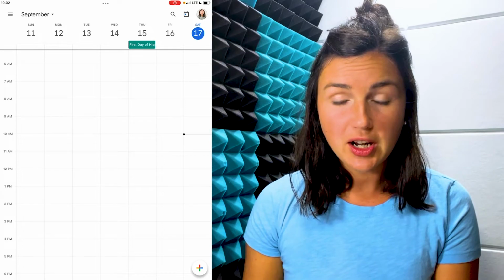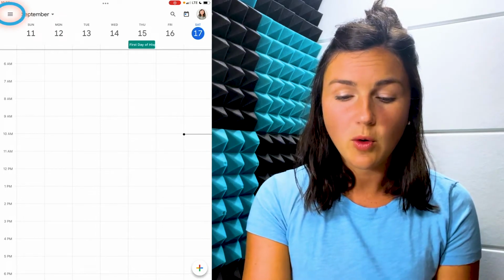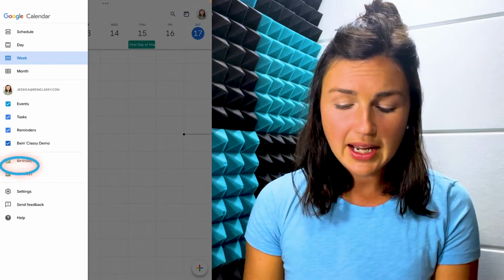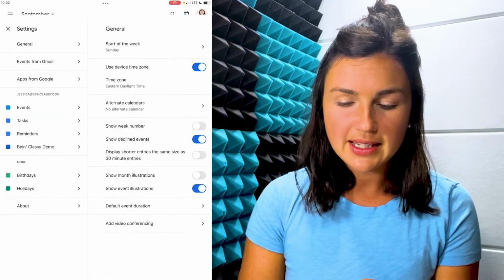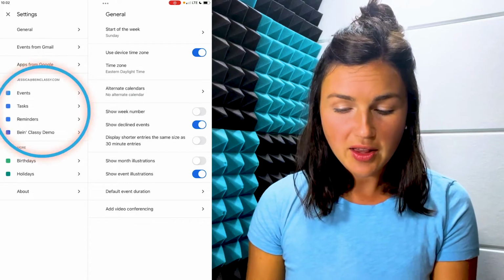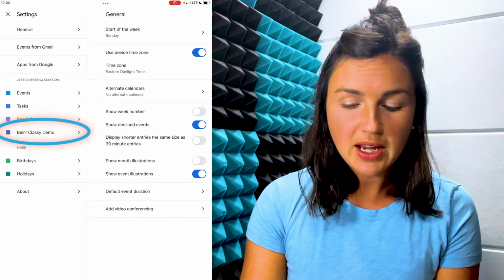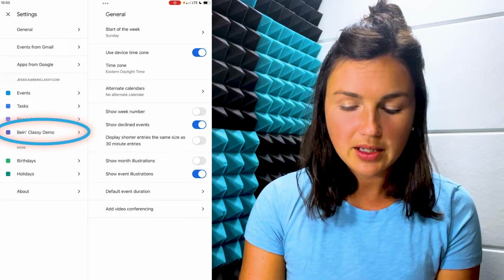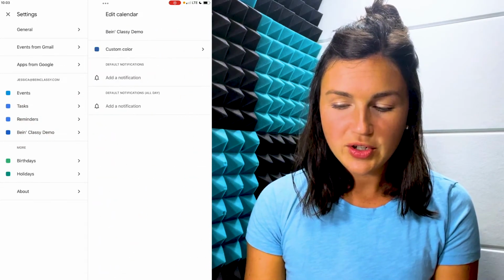Google Calendar on iPad or iPhone: Change Calendar Color - How to - Quick Tutorial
In this video I will show you how to change the calendar color of your Google Calendar using an iPad or iPhone, iOS device.